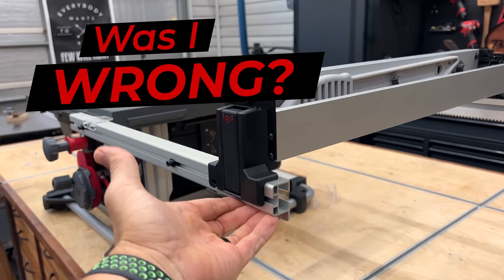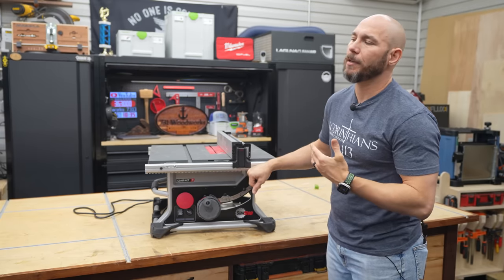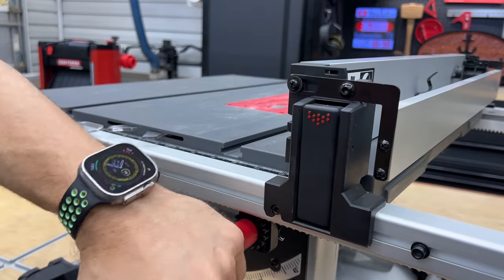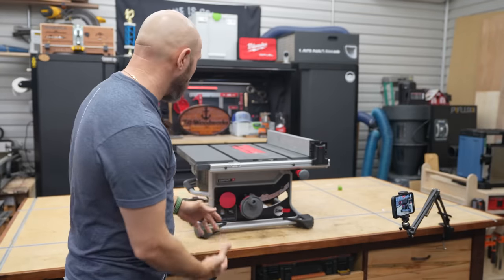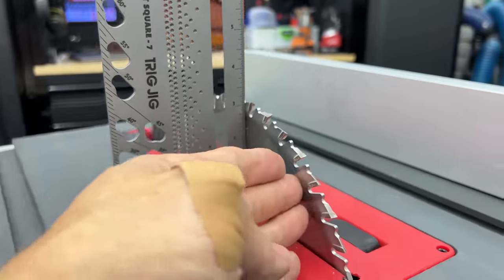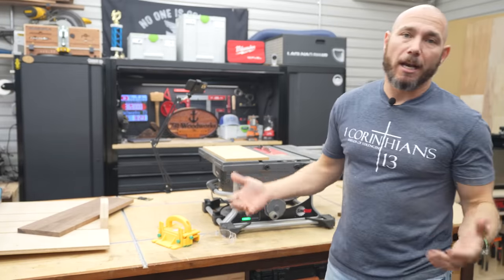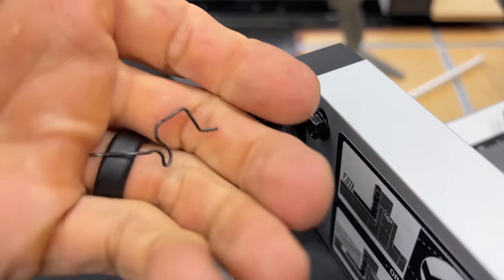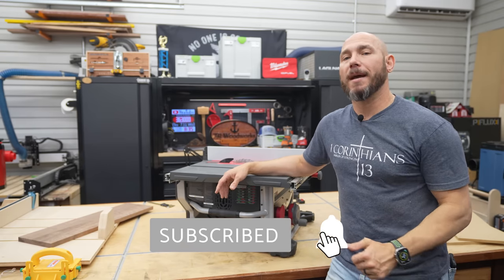Was I Misled or Wrong About the SawStop Compact Table Saw?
Was I really wrong about the new SawStop Compact Jobsite Table Saw?  Yes and no.  Let me explain...

Dewalt Jobsite Table Saw

Other Tools/Equipment I'm Asked About Often:
Boots I'm Wearing

0:00 SawStop Compact Jobsite Table Saw Review
0:40 Problems with SawStop Saw
1:48 SawStop Fence Adjustment
4:55 What I Like about The SawStop CTS
6:00 Making Miter Cuts on SawStop CTS
6:23 Zero Clearance for SawStop CTS
6:38 Stability of a Jobsite Table Saw
6:57 OnBoard Tool Storage
8:02 Dado on SawStop Jobsite Saw?
8:53 How Accurate is the SawStop CTS?
10:06 SawStop CTS Dust Collection
10:25 Who Will Buy the SawStop CTS?
11:25 How Durable is the SawStop Jobsite Saw?
11:57 What Should be Improved?
12:45 SawStop vs DeWalt Jobsite Saw